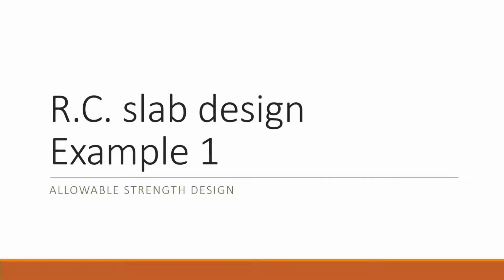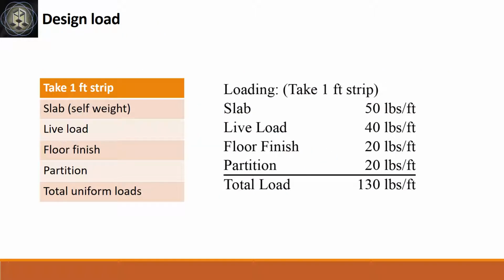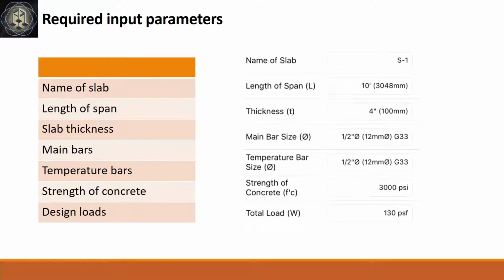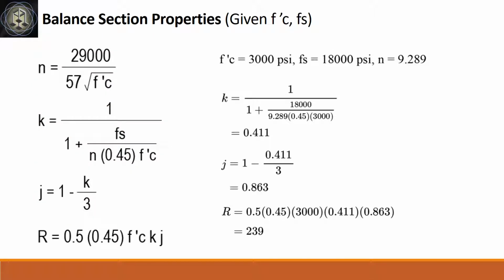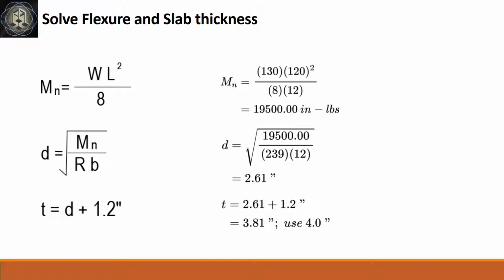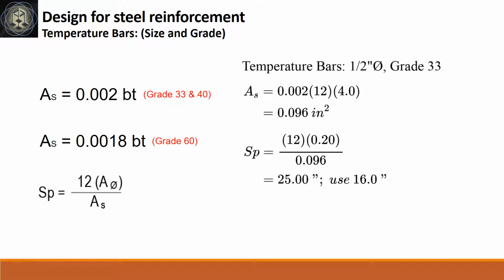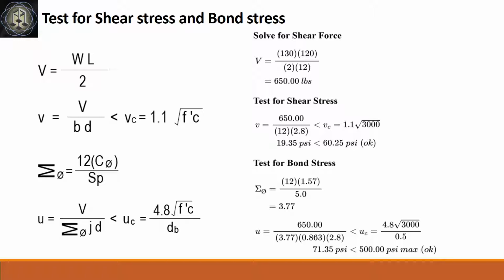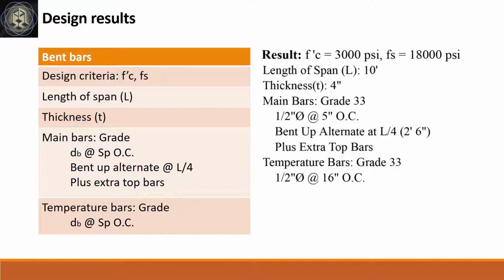Structural Design using iPhone - How to solve One Way Slab Design using Working Stress Method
This video discusses step by step computation of solving reinforced concrete one way slab using working stress method based on eStructural Design Taichi found on the App Store.

Start building your foundation in Structural Design.